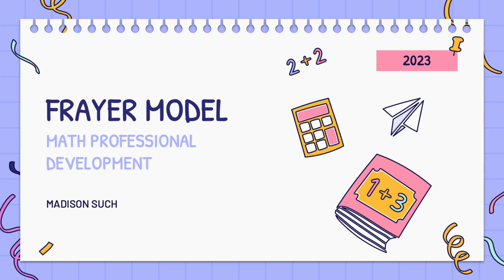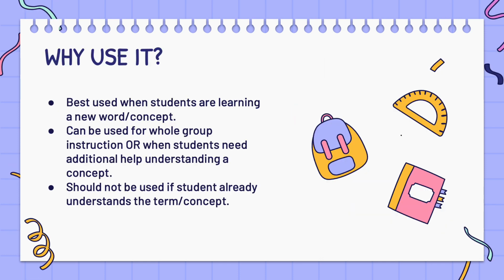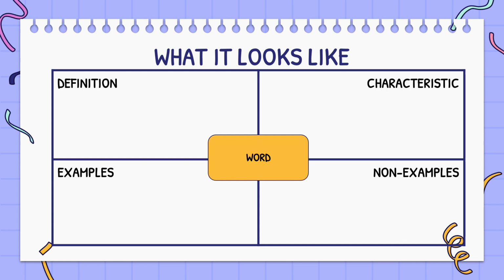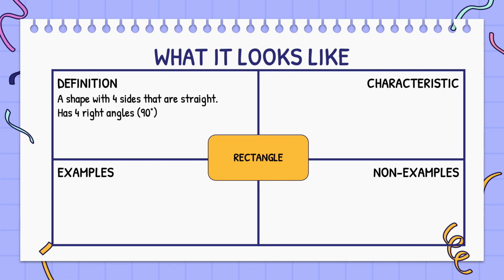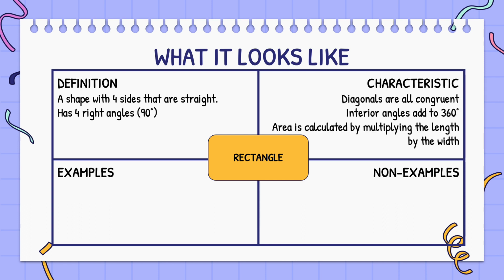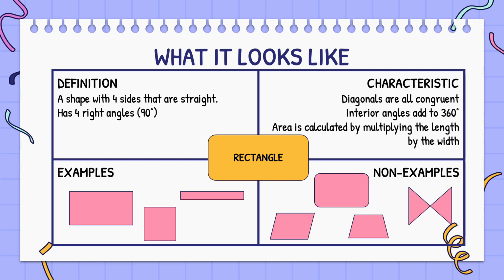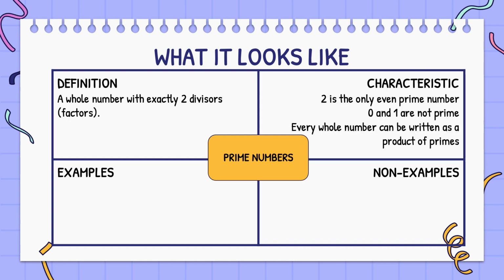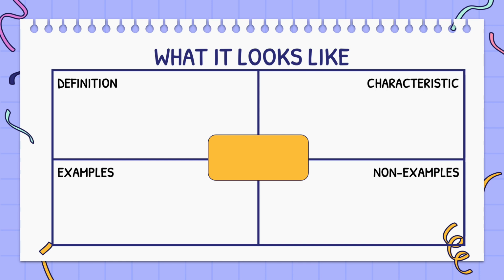Madison Such Math PD EDU529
Learn about how the Frayer Model can be used in math classes.